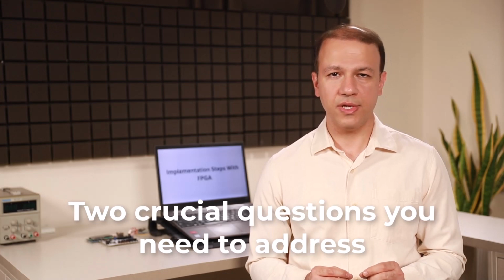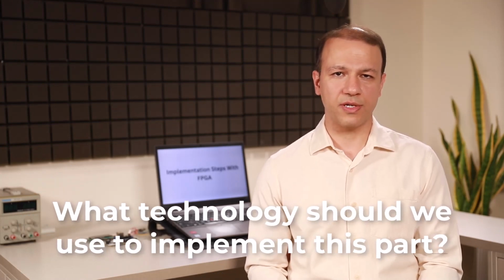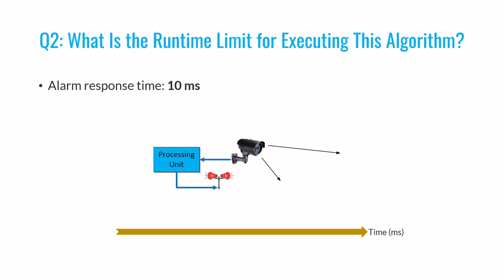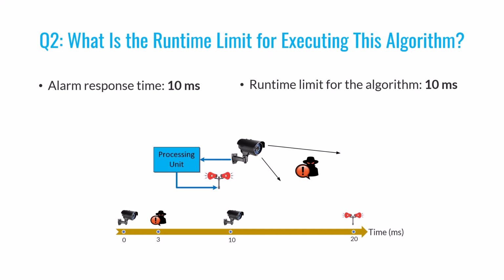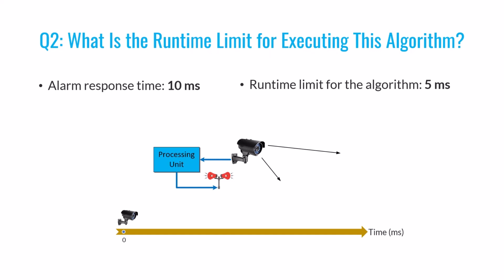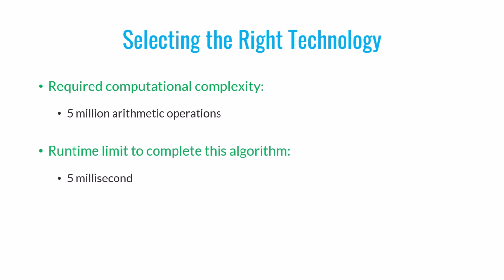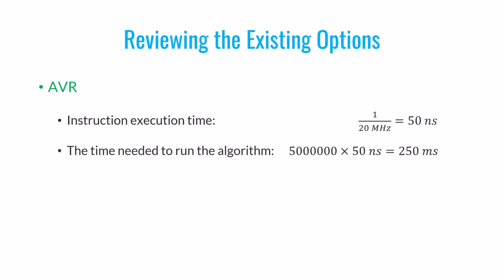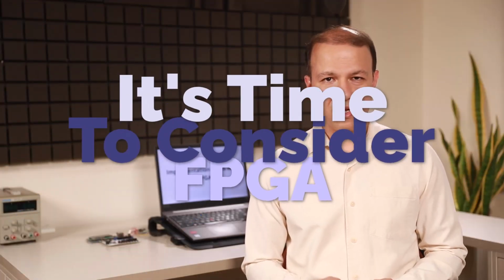How to Choose the Right Technology for Your Project?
In this video, I'll show you a method to help you make smart choices when picking the right technology for your project.

To achieve this, there are two important questions you must answer.

I'll break down these questions in the video and guide you through a step-by-step process using an example to make a well-informed decision about the technology for your projects.